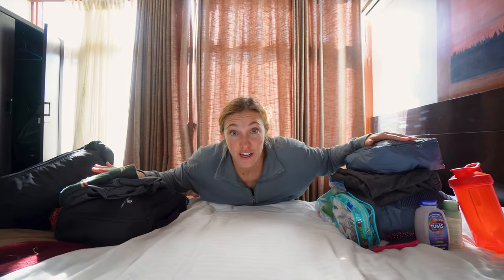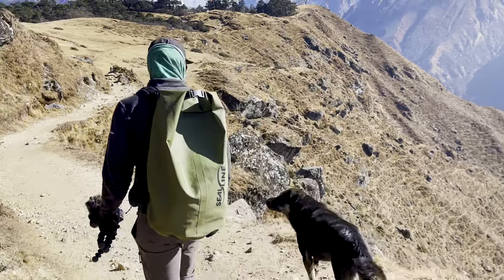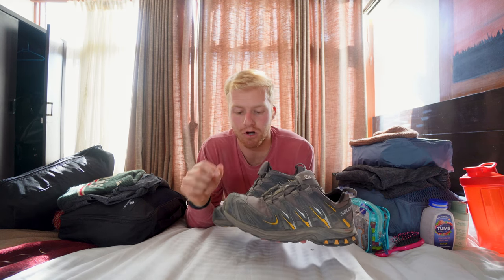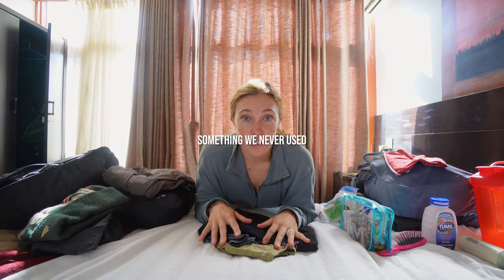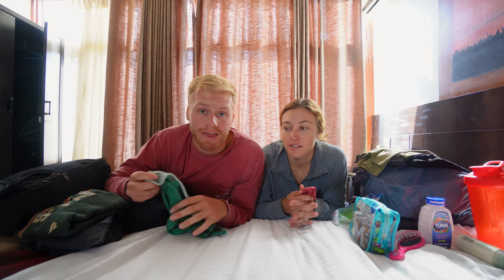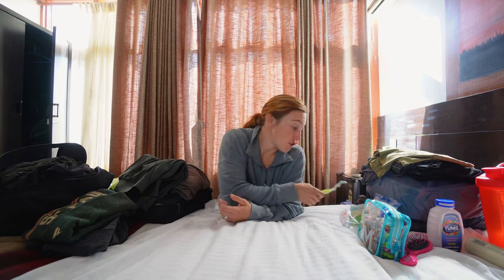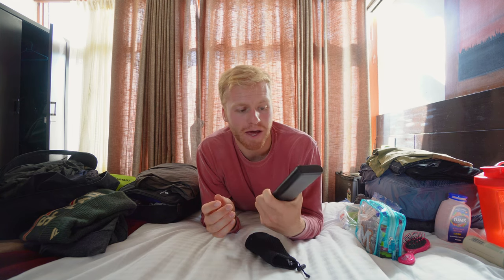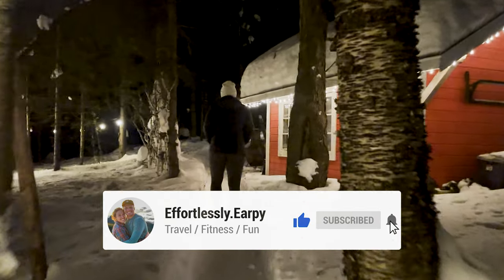Everest Base Camp Trek PACKING GUIDE🇳🇵 | Mount Everest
⭐️⭐️  Vlog 47: If you are wondering what to pack for your Everest Base Camp Trek or what NOT to pack, you are in the right place.  Hope this video helps you be fully prepared for your trek. Make sure you check out our full packing list linked below.

Previous Episodes from our Everest Base Camp Trek

Hey, travel and fitness Lovers,

✤ Welcome to “Effortlessly.Earpy”
You’re definitely in the CORRECT place if you’re looking for the best travel vlog and fitness-related content to brighten your day. We bring you travel vlog videos, travel tips, how you can travel cheaply, travel guides, a healthy lifestyle, daily workouts, gym experiences, how you can maintain your health while traveling, and MORE.
We always try to entertain this community by learning and trying new things. We regularly upload awesome travel, fitness, and outdoor adventure videos.

Sign Up for Our Weekly Newsletter!!

**Also receive a FREE guide on how we stay HEALTHY while we travel. This includes our favorite travel workouts, tips on how to plan for healthy travels, must-have travel products, and more...

⏰  Video Duration: 00:11:40

Contents of this video:

00:00 - Intro
01:26 - How we Carried Our Stuff
02:34 -  Our Favorite Thing We Packed
03:43 -  Confession 1
03:54 -  What we could have brought more of...
04:48 -  Confession 2
04:58 - Something we never used
06:09 - Confession 3
06:14 - One thing we used way more than we thought
07:34 - Confession 4
07:47 - The most Ridiculous thing we brought
08:38 - Confession 5
08:50 - Bonus Item
10:48 - Next Video
It's risk-free with Nord's 30-day money-back guarantee!
This is how we stay safe on the internet while we travel! And unlock content we don’t get in our home country!
⭐️⭐️Favorite Travel Gear (Things We Use)
Packing:
Packing Cubes
Aveda Dry Shampoo
Health Products:
Camera Gear:
Sony ZV-E10 (Main Camera)
Rode VideoMirco (Main Mic)
GoPro Hero 9 Black
DJI Mavic Mini